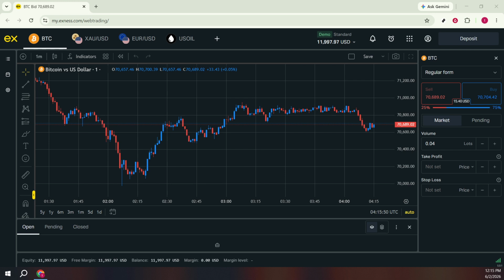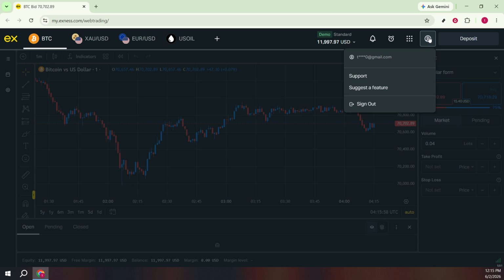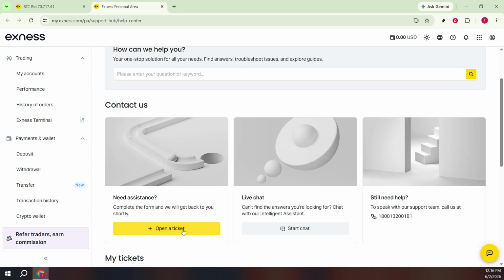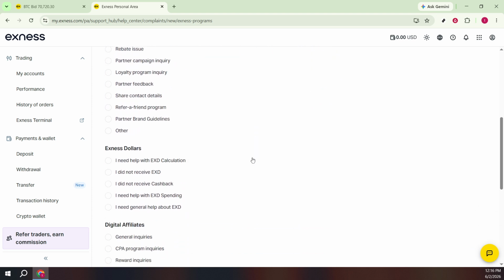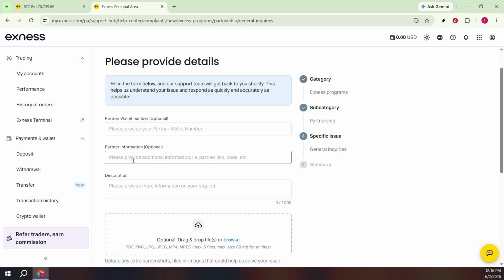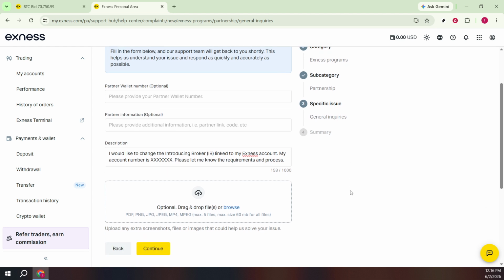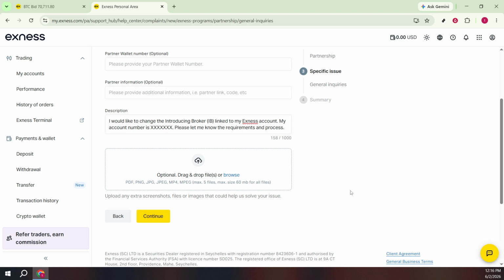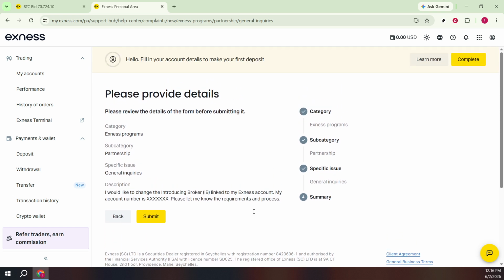How To Change My Ib In Exness [2026 Guide]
How To Change My Ib In Exness

In today's video, we cover How To Change My IB In Exness, Change Introducing Broker In Exness, Exness IB Change Tutorial, Update Partner Link In Exness, Exness Affiliate Relationship Guide, How To Switch IB In Exness Account, Exness For Beginners, Exness Partner Program Tutorial, Change Referral Partner Exness, Exness Account Management Guide, Update Trading Account IB Exness, Exness Client Area Tutorial, Exness Tutorial 2026, Manage Introducing Broker Settings In Exness, Exness Partnership Change Guide